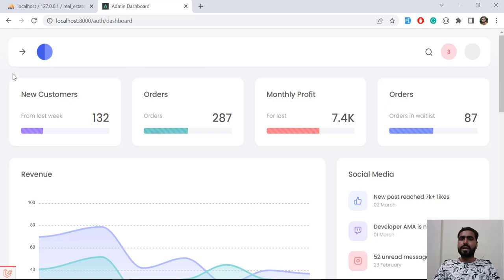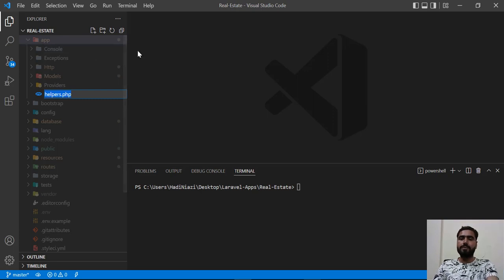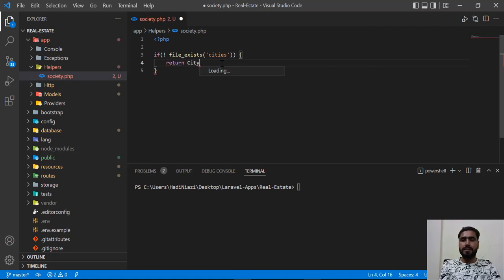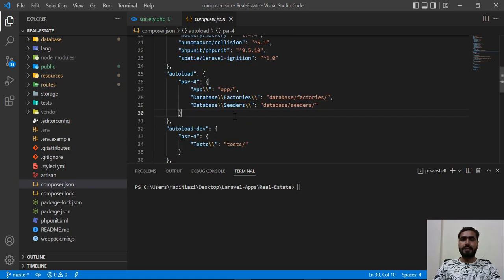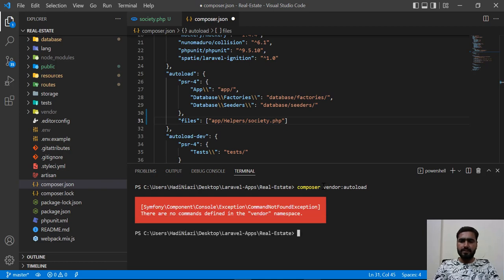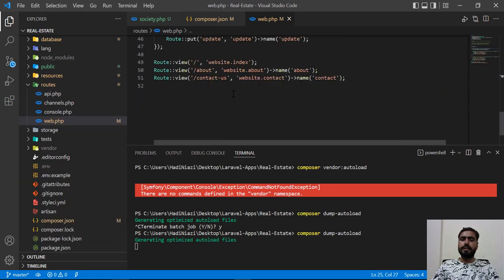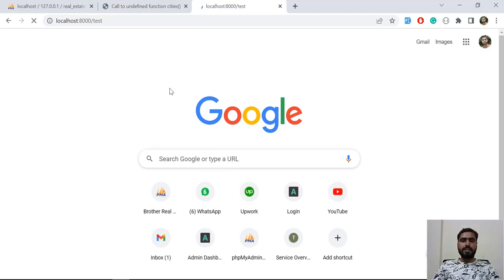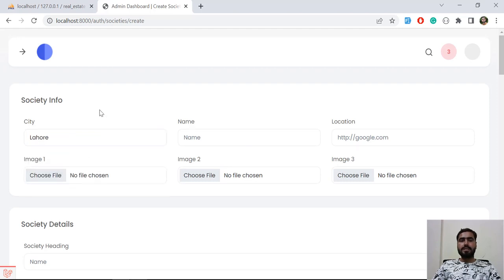What are the Global Helpers | Where to define the global helpers in Laravel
What are the global helpers?
Why we use global helpers?
What is the benefits of these global helpers?
Why we use Global helpers in laravel